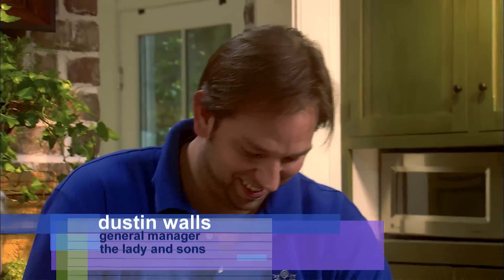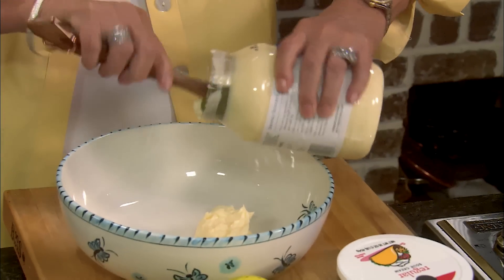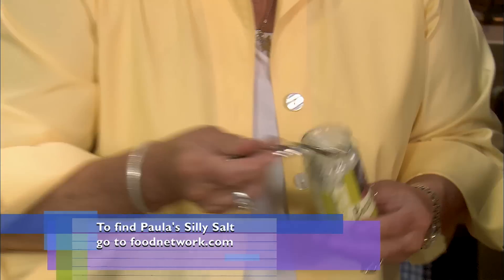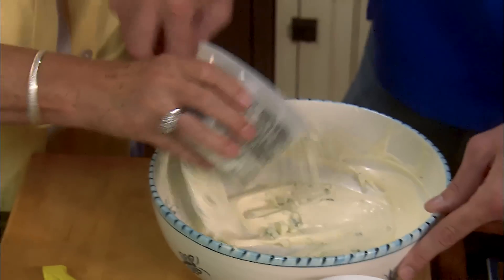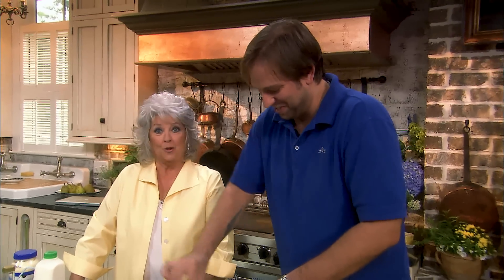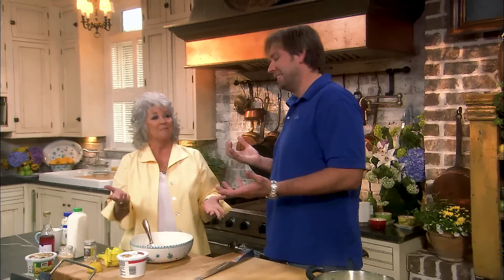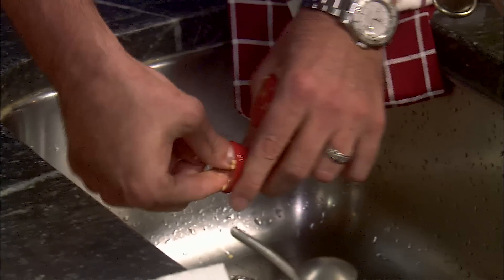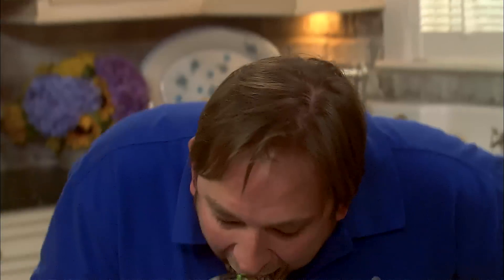Blast from the Past: Lady & Sons' Salad Recipe | Winter Salad Recipe Ideas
Lady & Sons' Salad Recipe | Winter Salad Recipe Ideas - Get a quick salad recipe and learn how to make salad dressing from scratch with Paula's homemade gorgonzola salad dressing recipe!